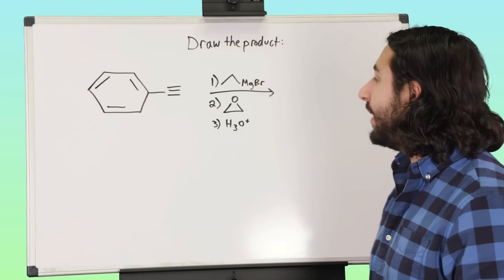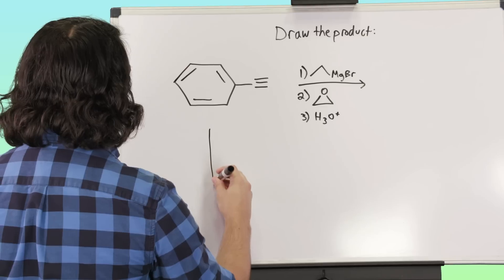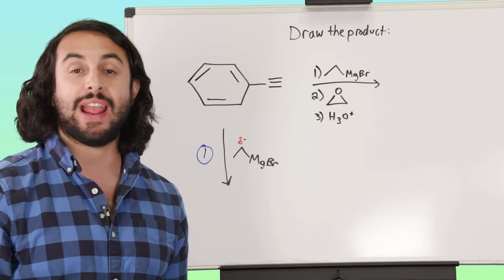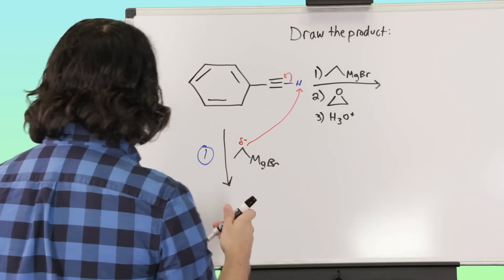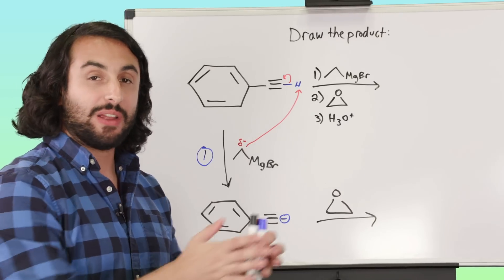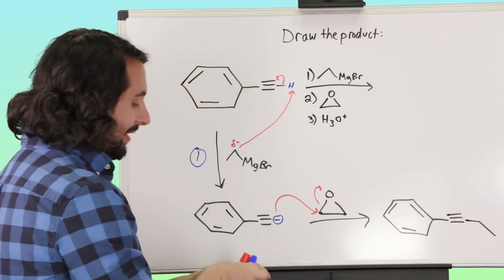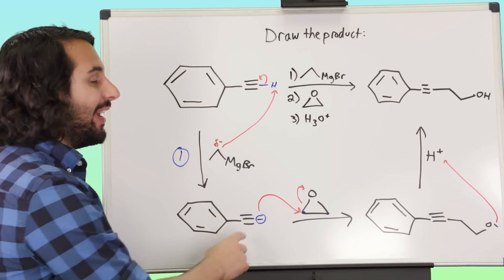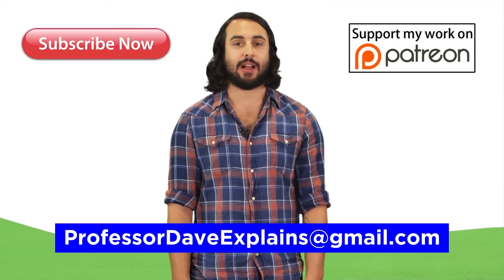Practice Problem: Reaction of a Terminal Alkyne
We've got a terminal alkyne, and we're gonna do some stuff to it. What will we get? What's that Grignard reagent gonna do? Be careful!